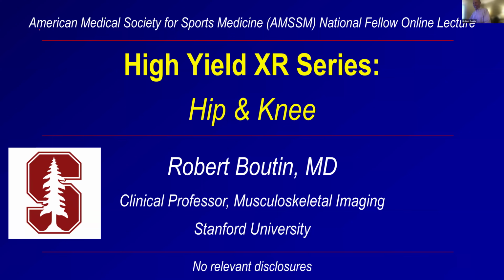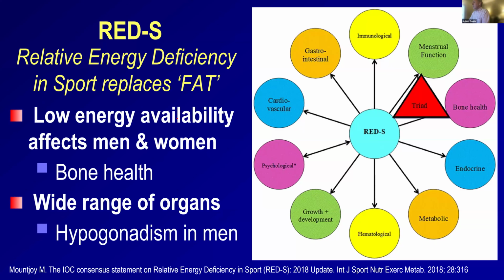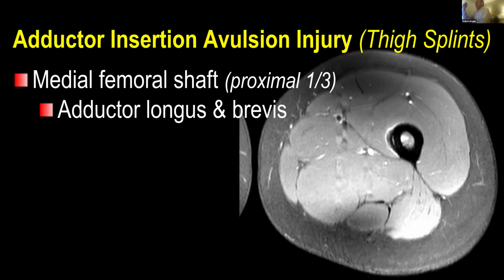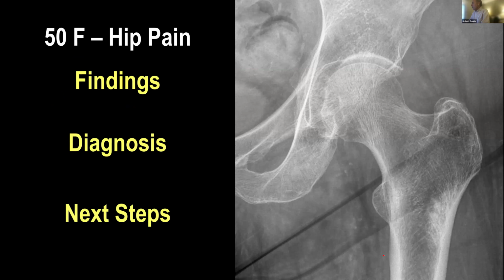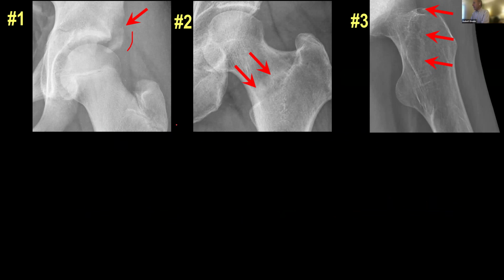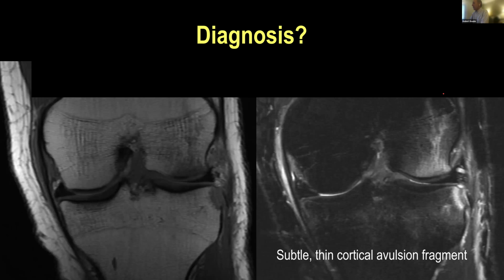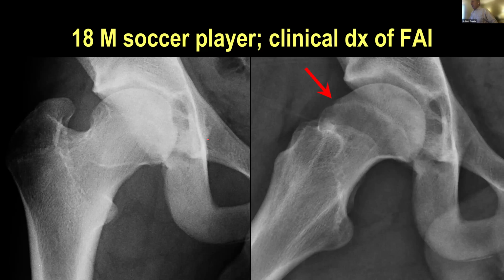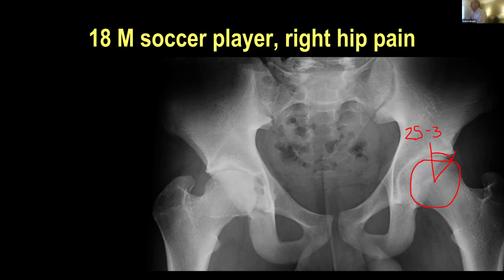High-Yield X-Ray Series: Hip and Knee | Fellow Online Lecture Series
Robert Boutin, MD, presented the second installment of the High-Yield X-Ray Series as part of the AMSSM National Fellow Online Lecture Series. The session focused on the Hip and Knee, and Dana Sheng, MD, served as the moderator.

0:00 Introduction
2:50 Main Presentation
49:57 Q&A Session